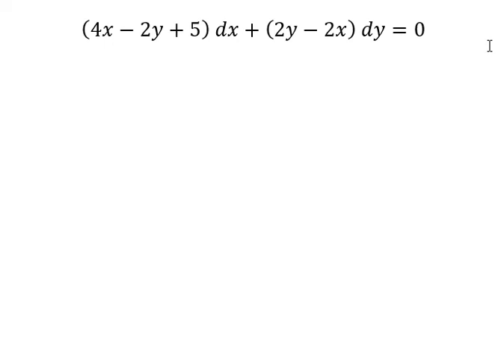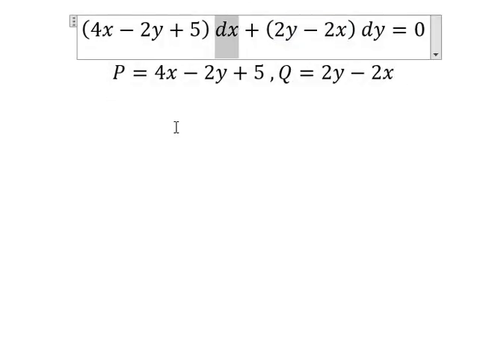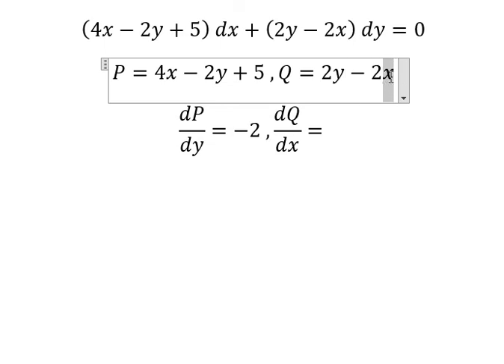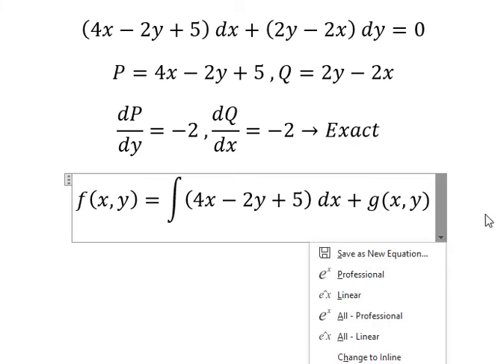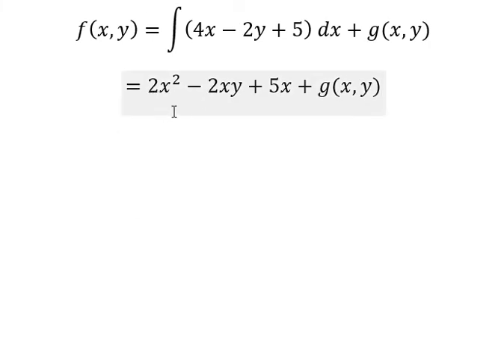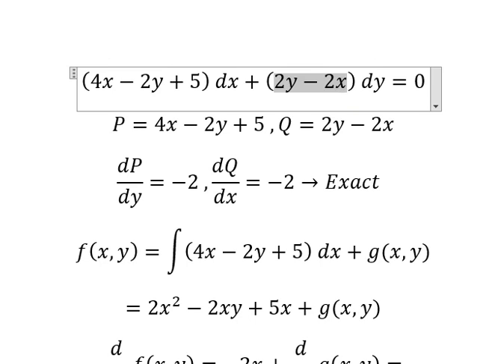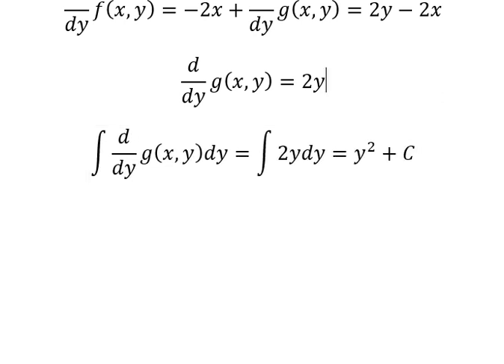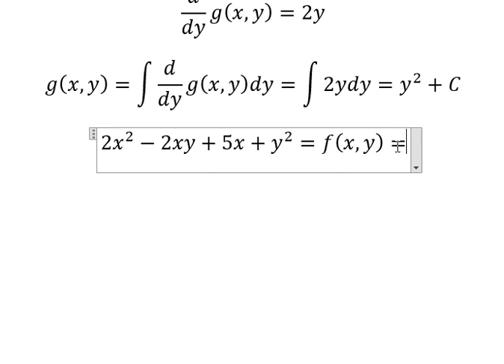Calculus Help: Exact Differential Equations - (4x-2y+5) dx+(2y-2x) dy=0 - Techniques